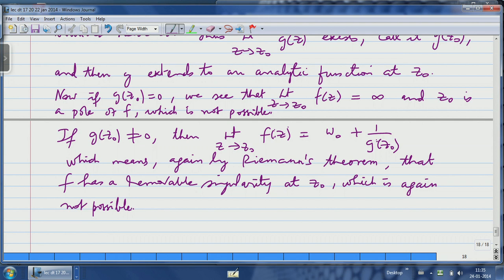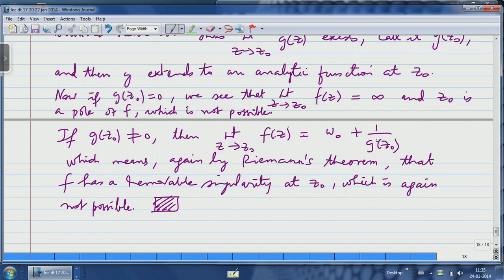Mod-01 Lec-04 Casorati-Weierstrass Theorem; Dealing with the Point at Infinity